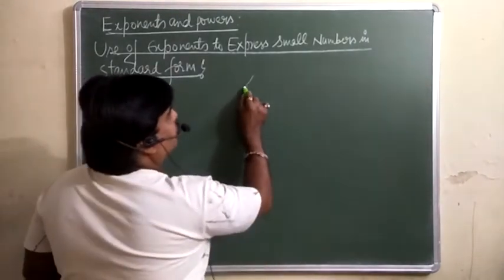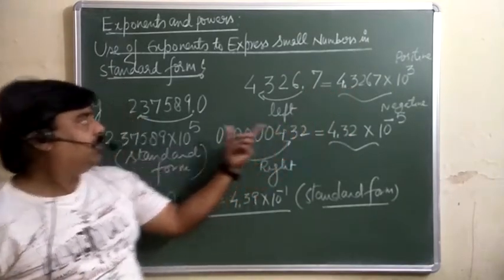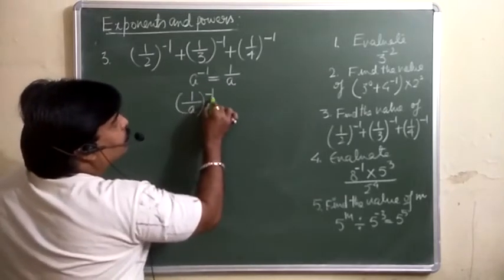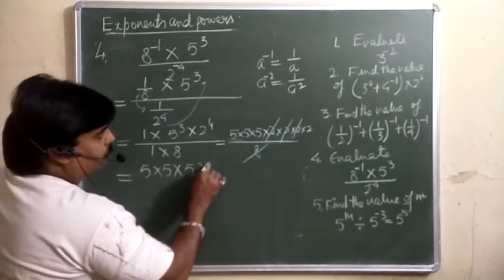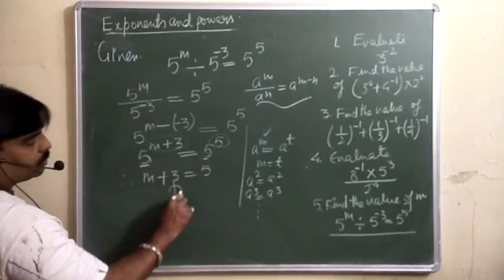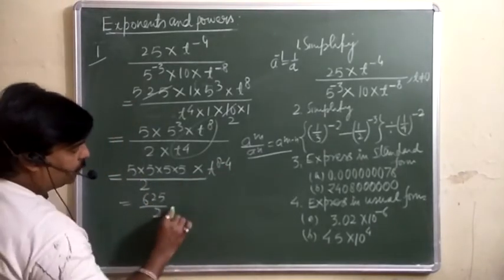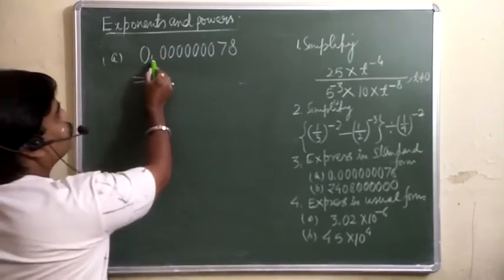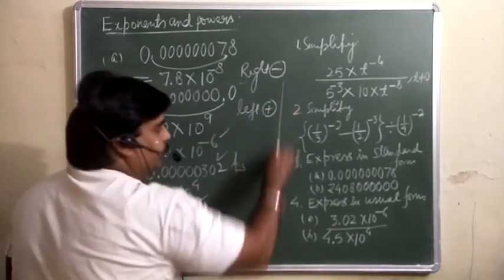Exponents and Powers [Part-2]